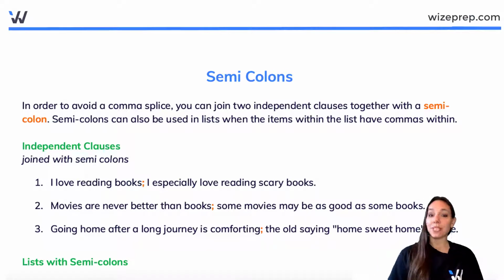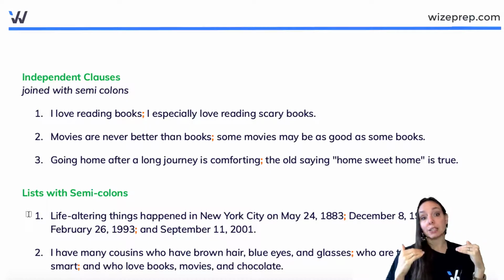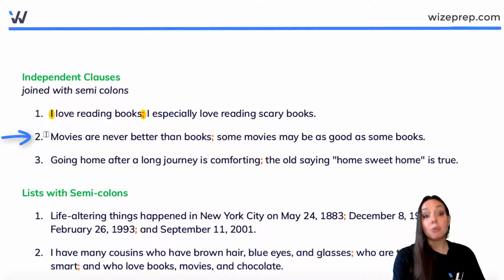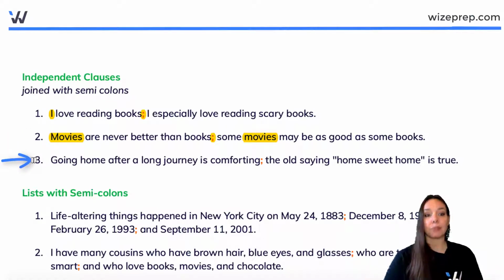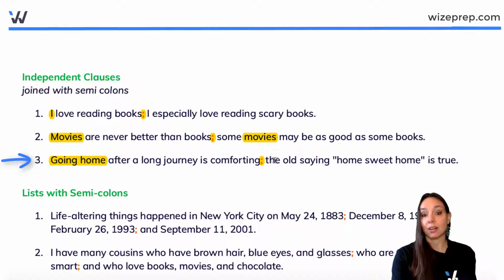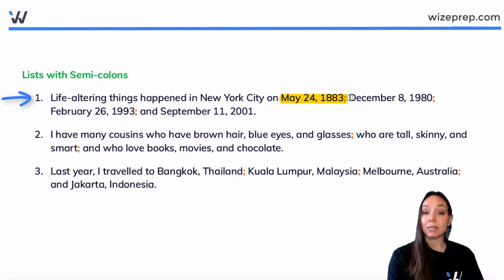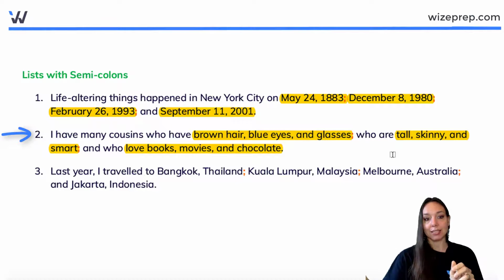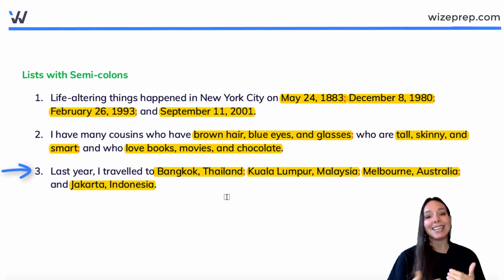How do I use a semi colon? Lesson and Examples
Learn everything you ever wanted to know (or didn't know that you wanted to know) about semi colon use in English language writing.

In this course, you'll learn the answers to questions like:
 • What is a semi colon?
 • How do I use one in a sentence?
 • Is it the same as a comma?
 • How many semi colons should I use in an essay?
 • What is the point of a semi colon?

Time Stamps
0:10 In order to avoid a comma splice, you can use a semi colon!
0:57 A semi colon is like a comma on steroids
1:17 Joining Independent Clauses with a Semi Colon
6:15 Lists with Semi Colons